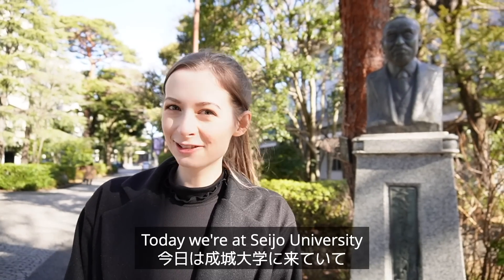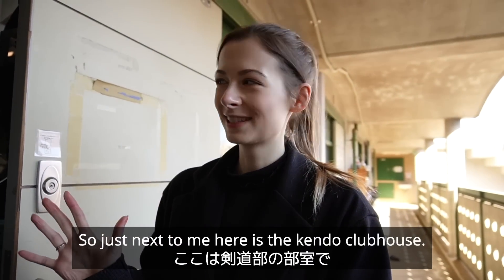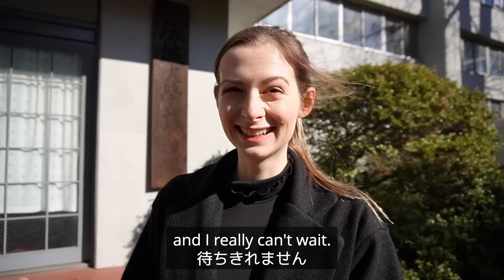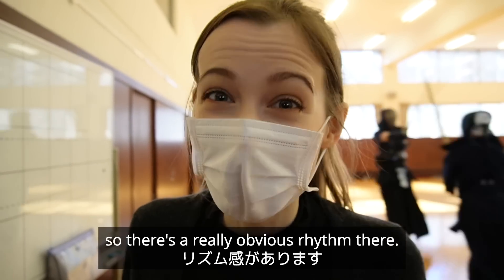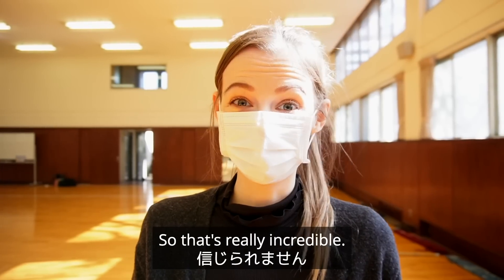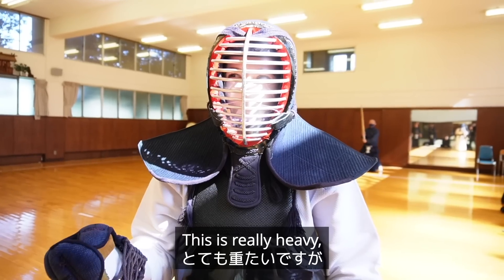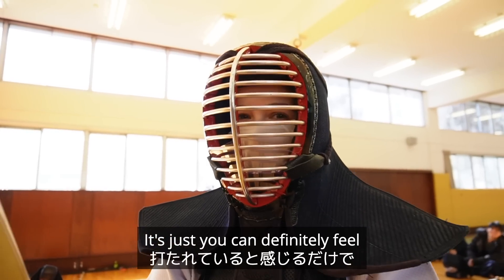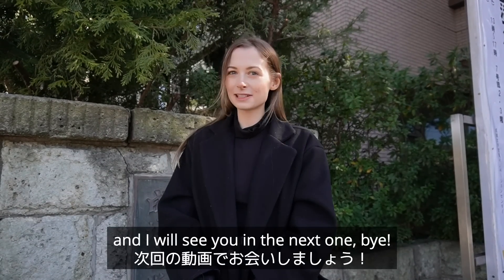Learning about the famous Japanese sport Kendo【Japan Life】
This was one of the must interesting experiences of my life and I was so honored to be able to do this.

Please enjoy our videos about life in Japan and Japanese food reviews!

Sound effect
・魔王魂
There is a possibility that some of these sound effects are not used in the videos.